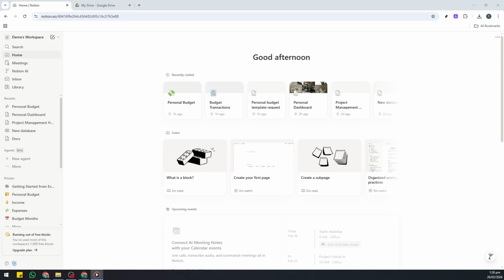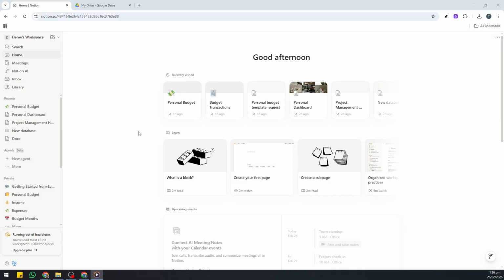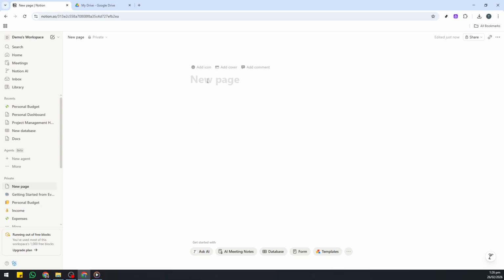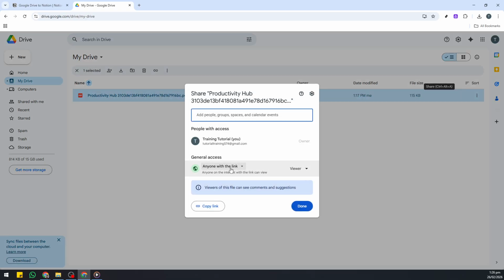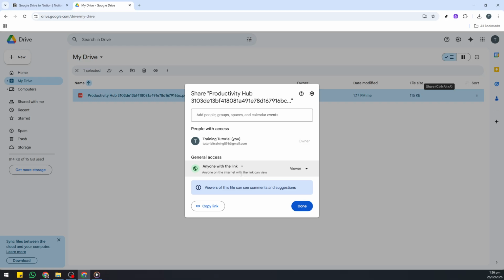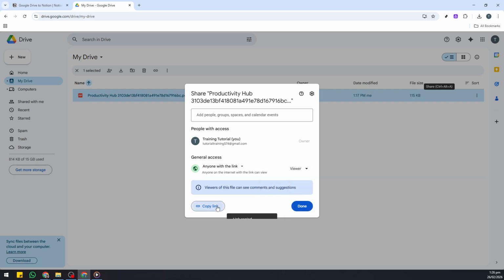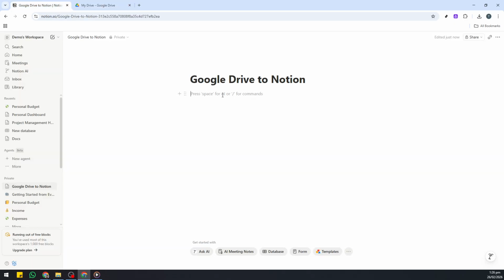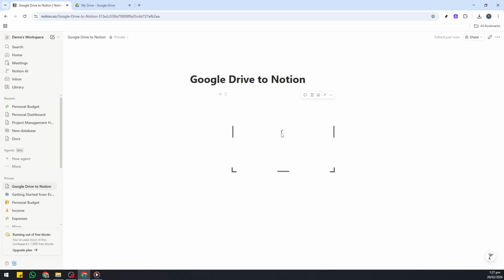How To Embed Google Drive In Notion